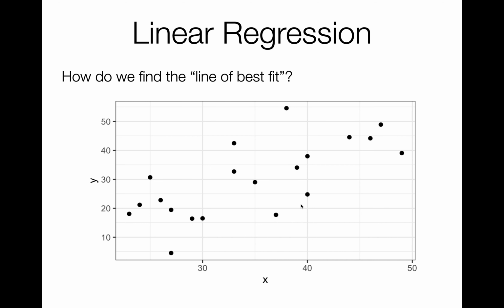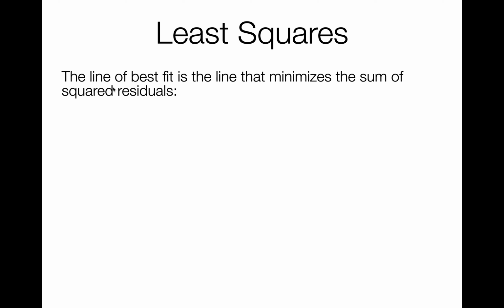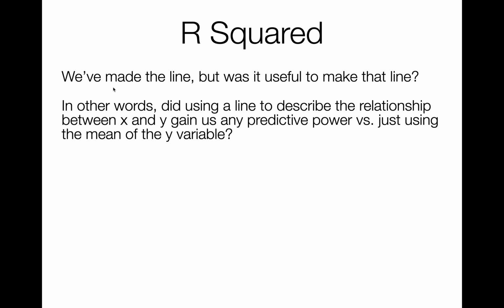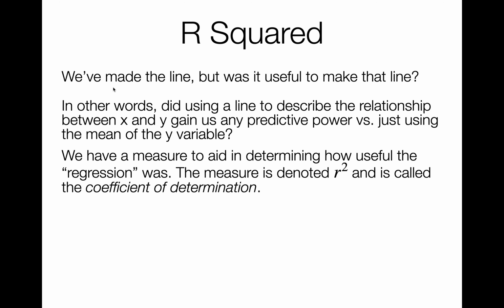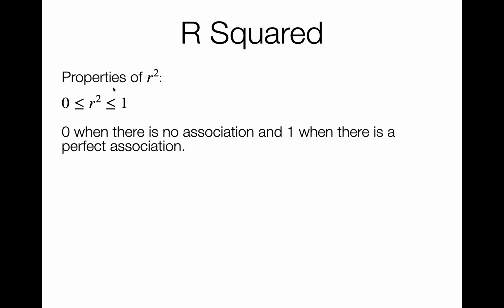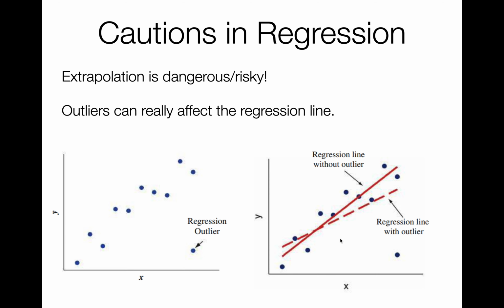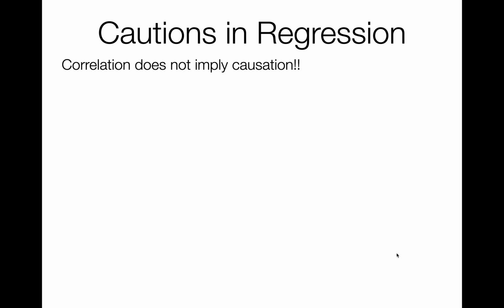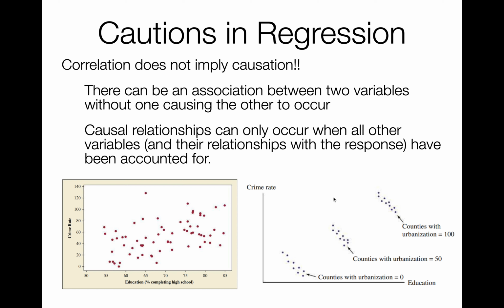Applied Stats Lesson 3 Part 4